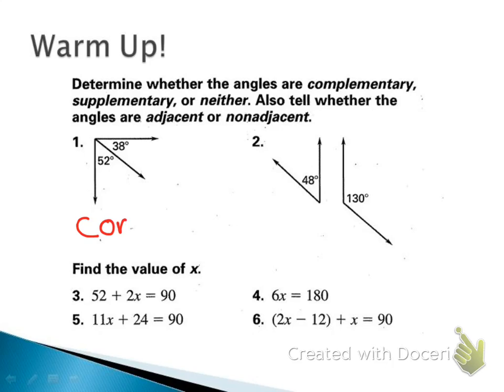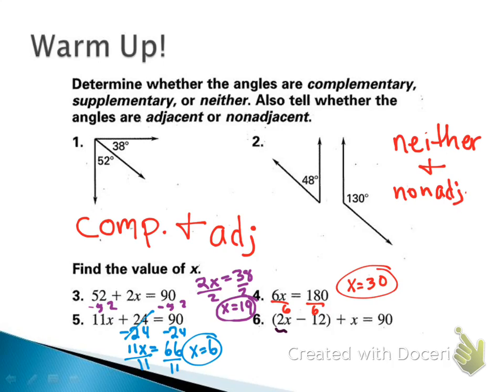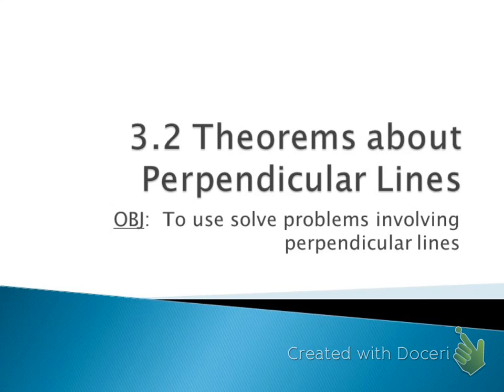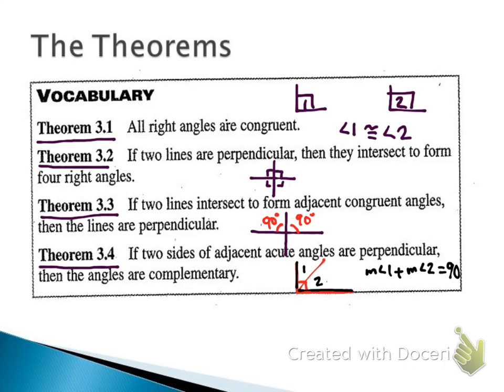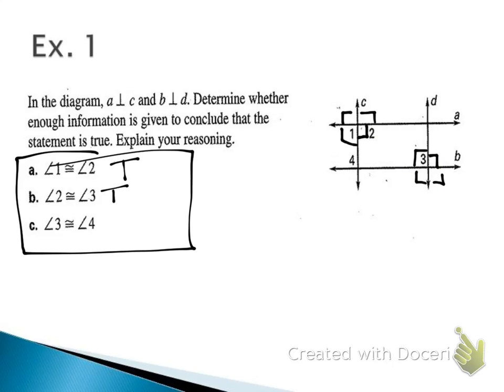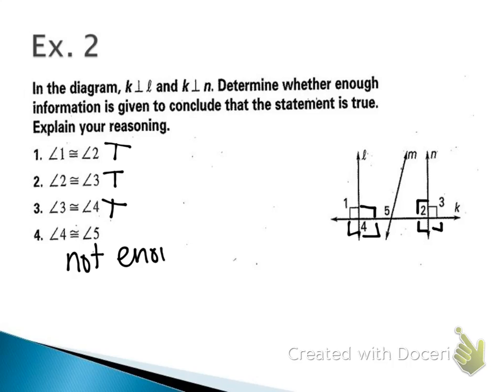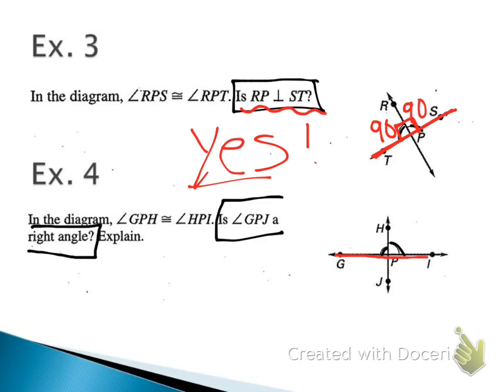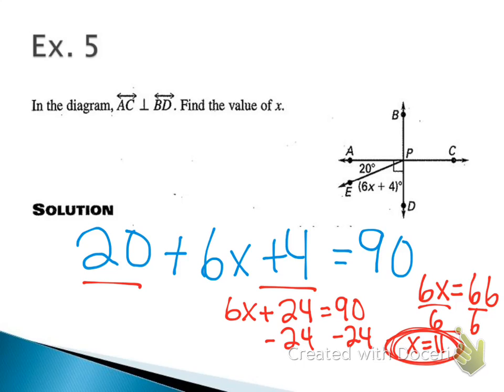GeomT- Sec 3.2 9/27/18